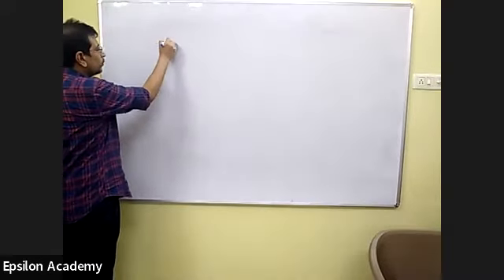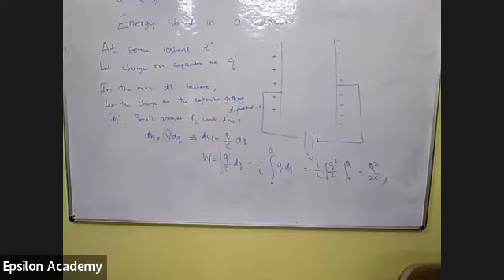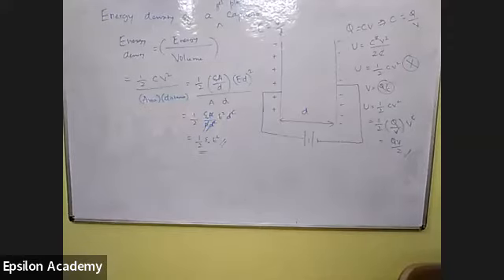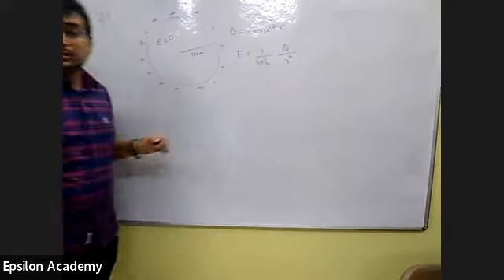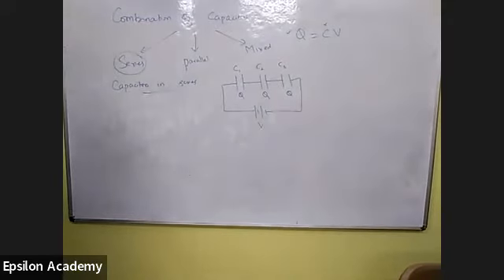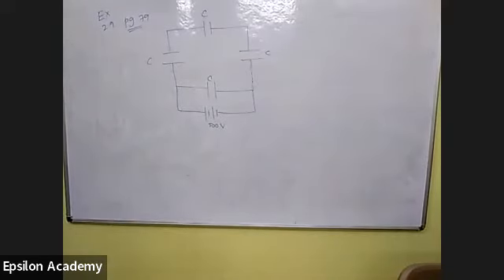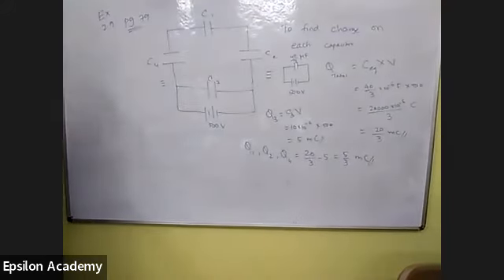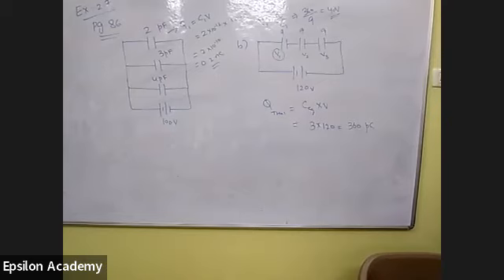XII Physics 25th apr 22